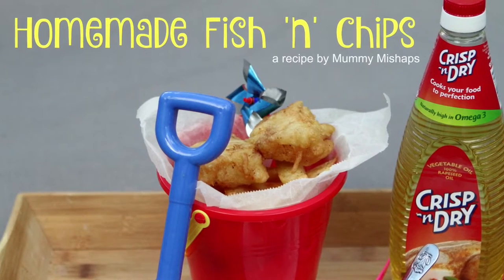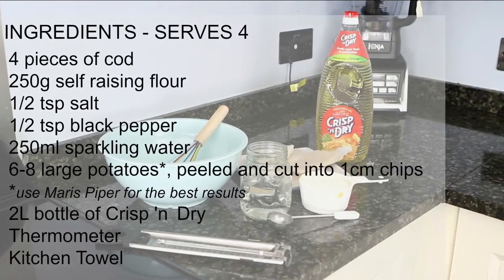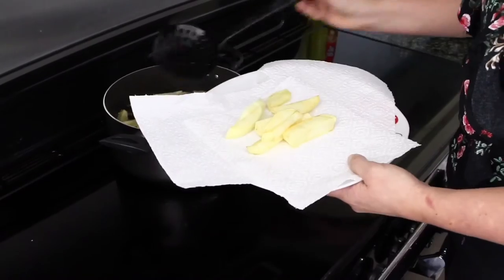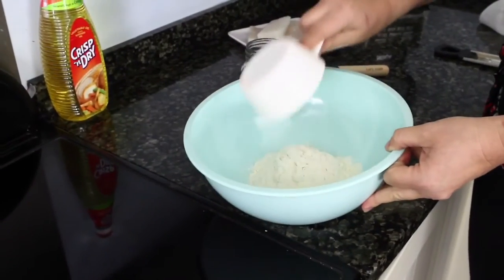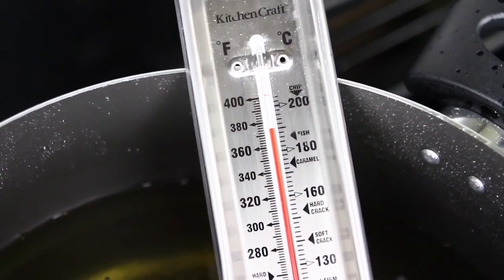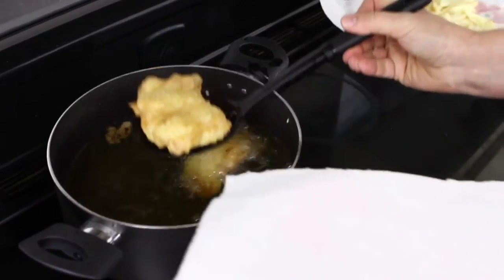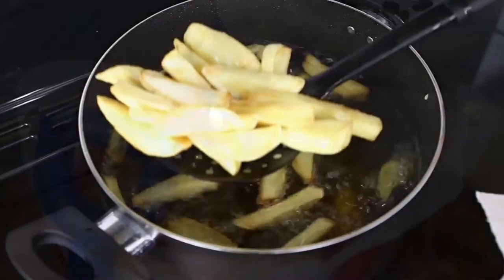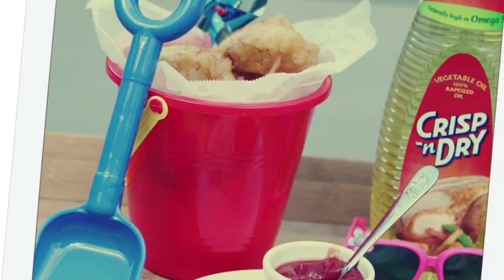Homemade Fish and Chips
In this video I show you how to make proper homemade fish and chips using Crisp'n Dry, perfect for the whole family.

You will need (serves 4)
250g self raising flour
1/2 tsp salt
1/2 tsp black pepper
250ml sparkling/carbonated water
4 pieces of cod
6-8 potatoes - I recommend using Maris Piper for the nest chips - peeled and cut into 1 cm thick chips
2L bottle of Crisp'n Dry
A thermometer
Kitchen Towel

Video was made in collaboration with Crisp'n Dry